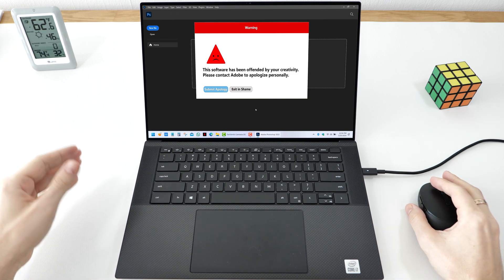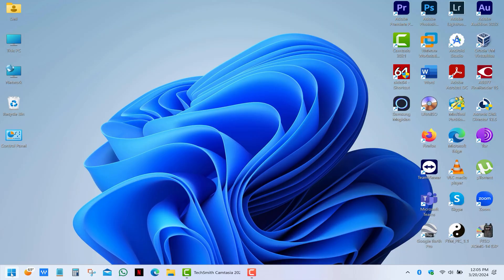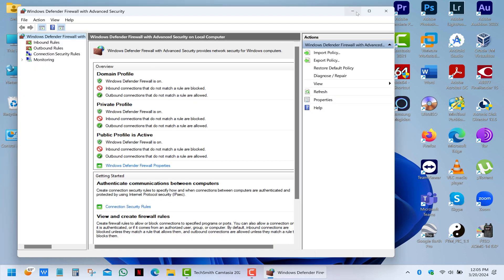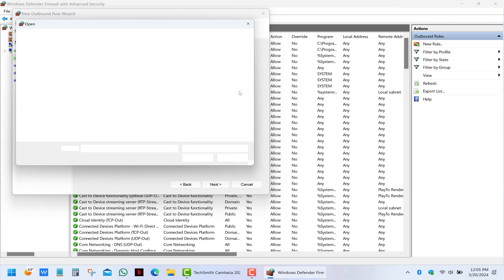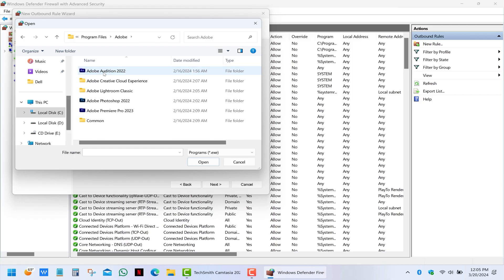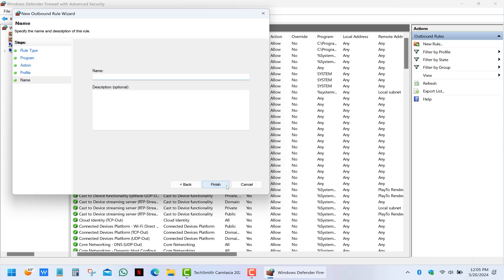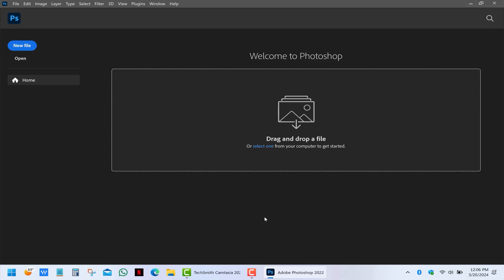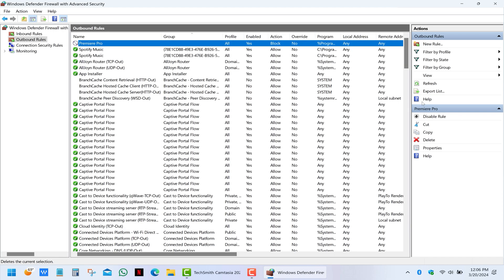Stop Annoying Adobe Notifications – Windows Tweak Guide (2026)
If you're constantly getting Adobe Genuine Service popups or background messages in apps like Photoshop, Premiere Pro, or Acrobat, this video shows a simple way to reduce those interruptions. We'll walk through a method using built-in Windows features to help minimize background activity and improve your experience with Adobe software.